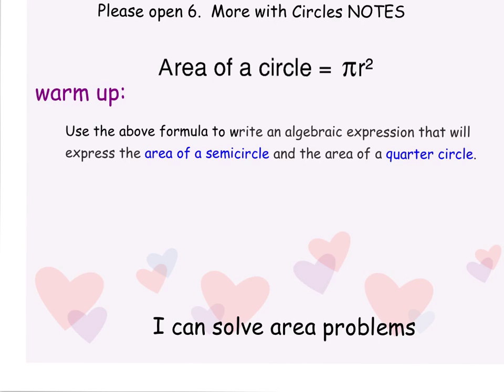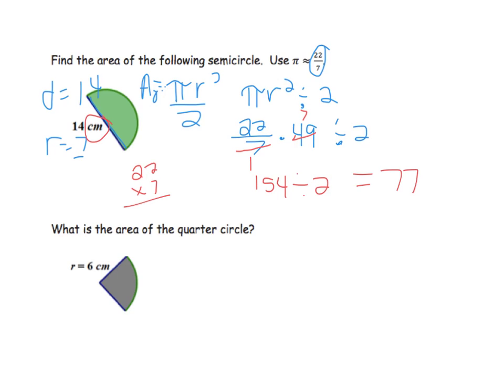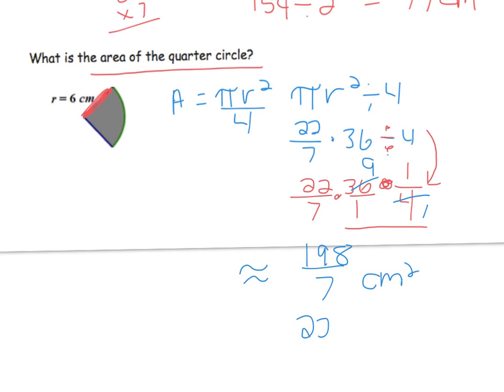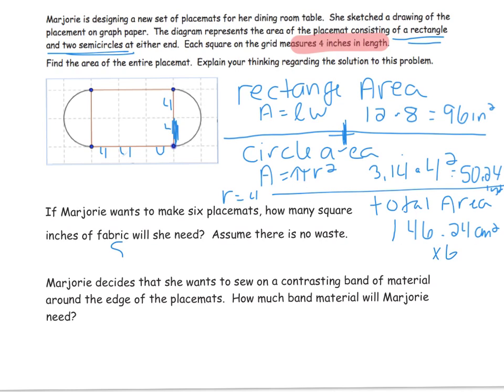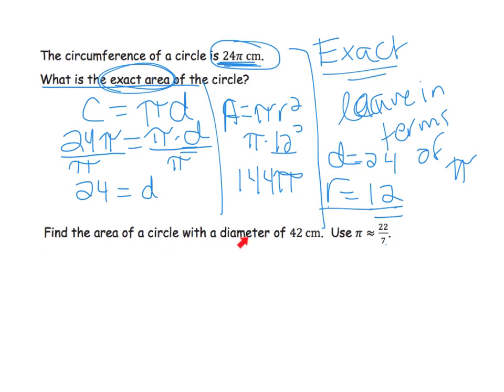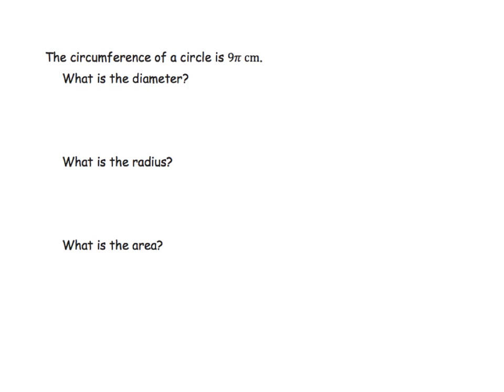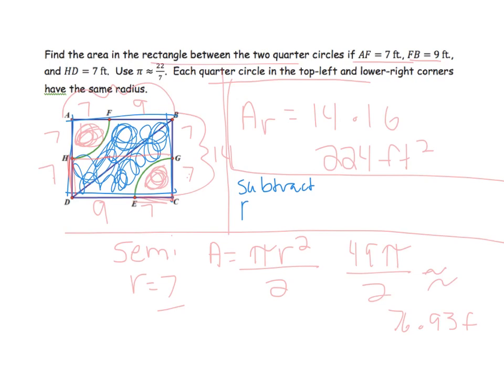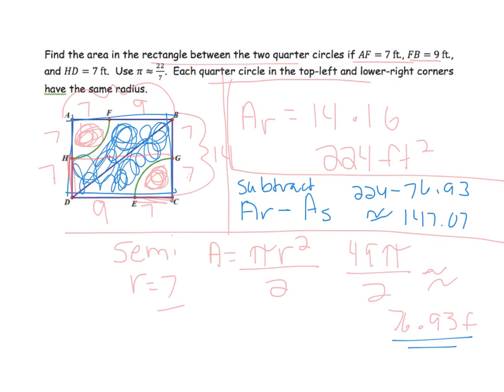More with circles